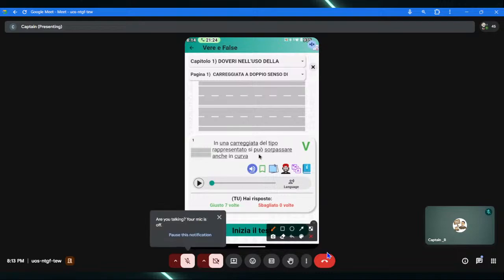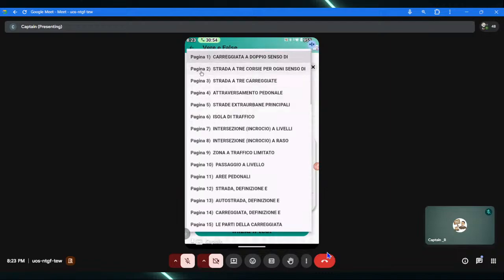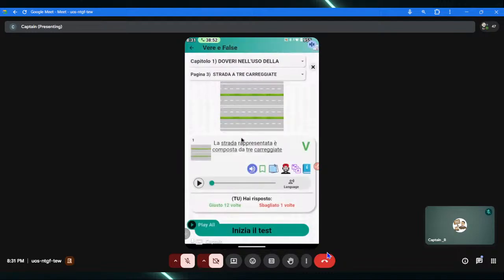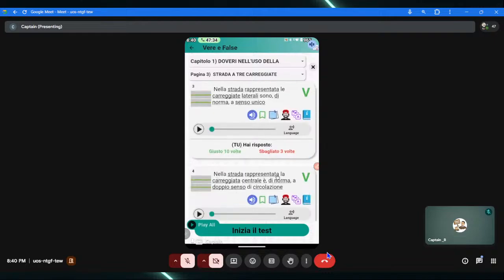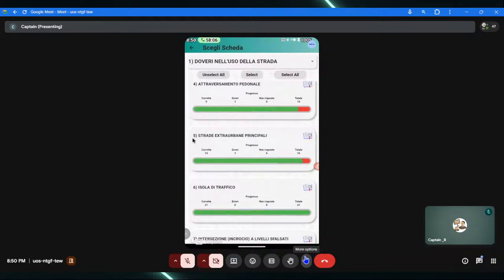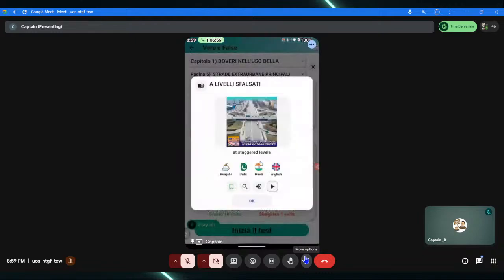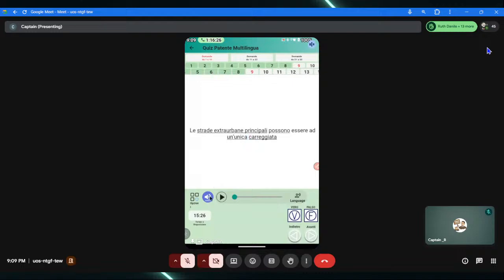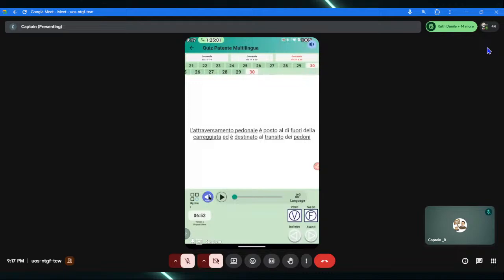patente b in English chapter 1-5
Chapter 1 (Pages 1–5 focuses on road users and safe behavior.
It explains that all road users (drivers, pedestrians, cyclists) must follow the rules